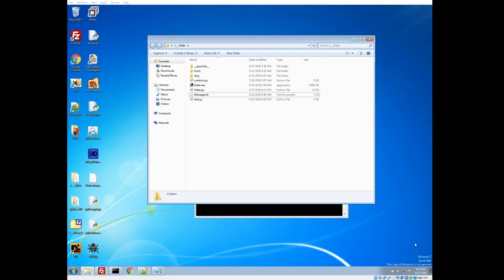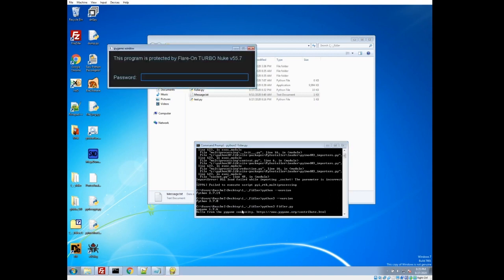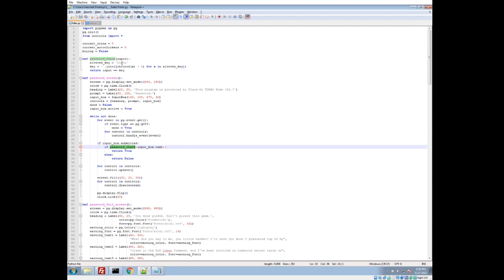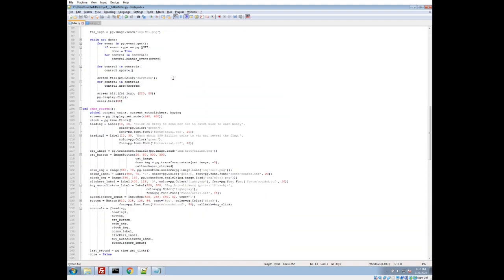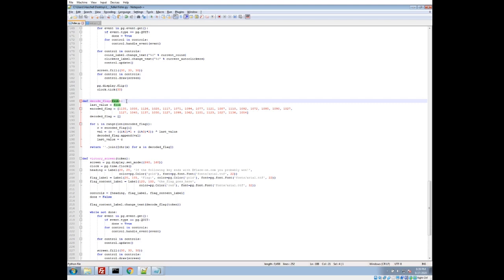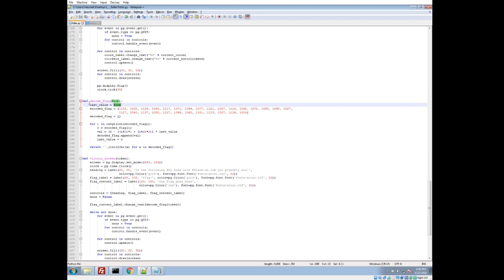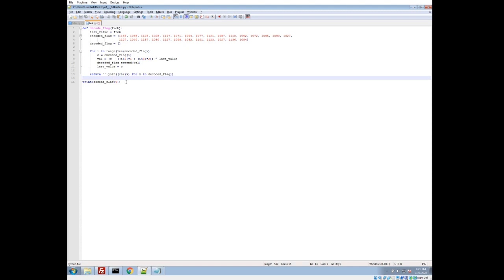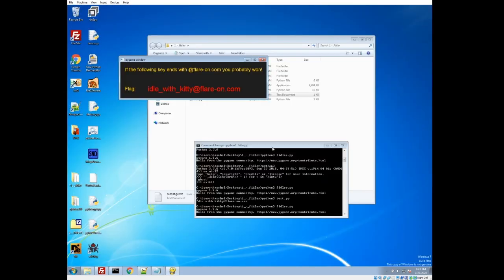CTF - Flareon7 | Challenge 1 Fidler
Let's play a CTF! This is the first challenge of the Flareon7 CTF, Fidler.